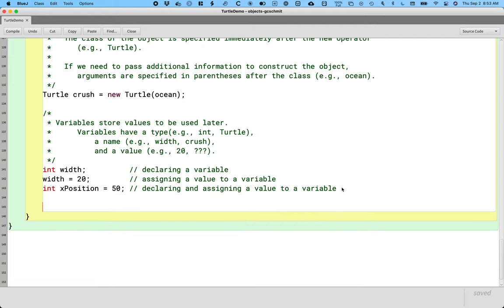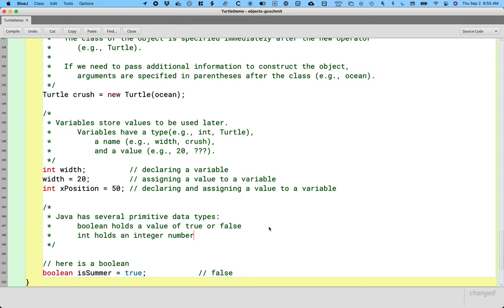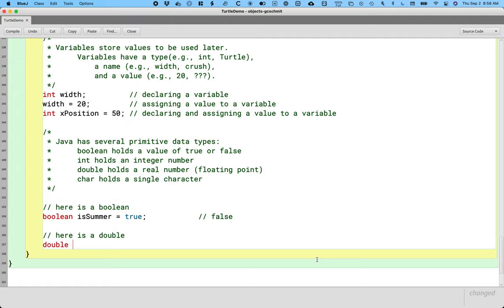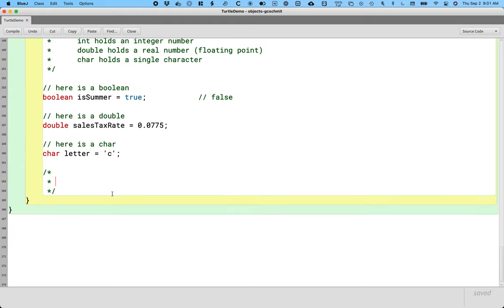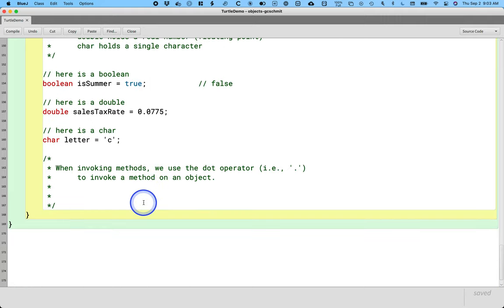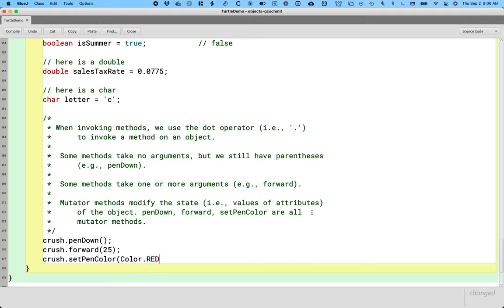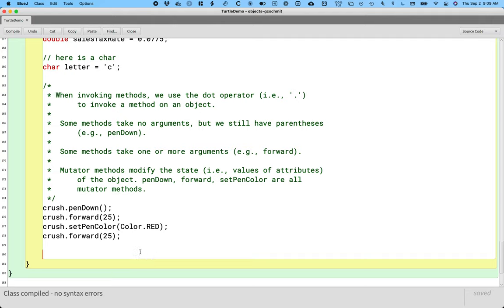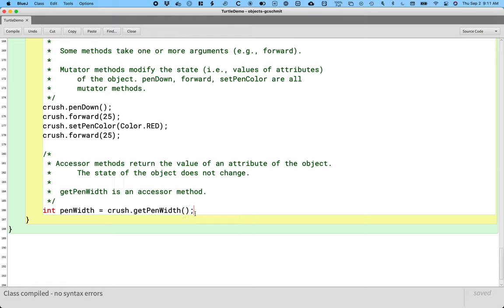APCSA Objects 01.11: Primitive Types and Invoking Methods